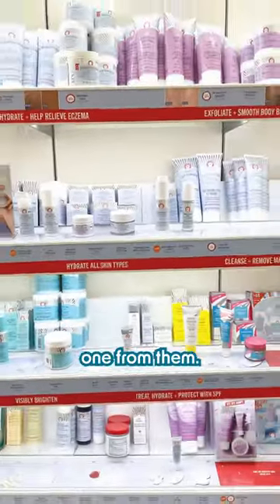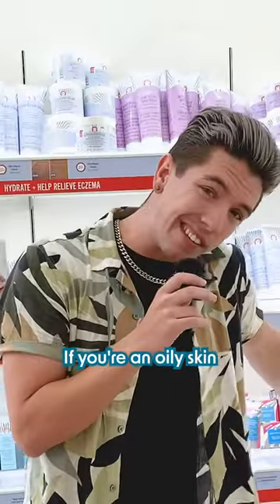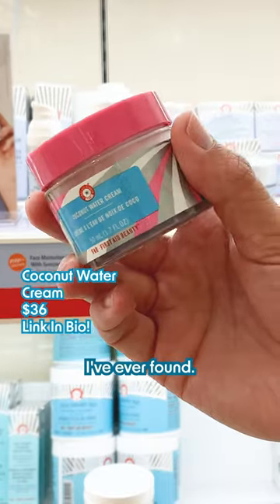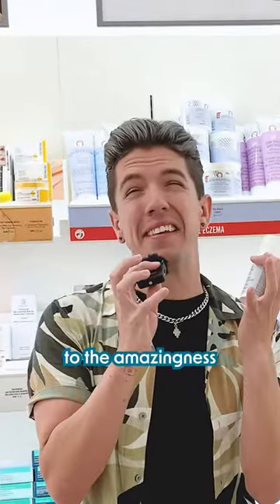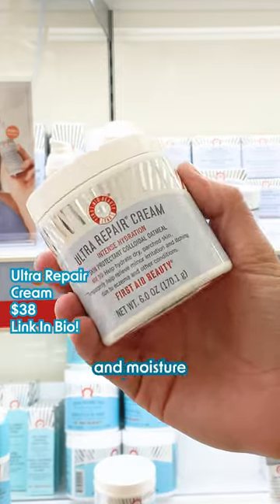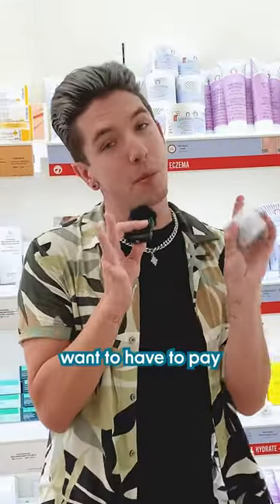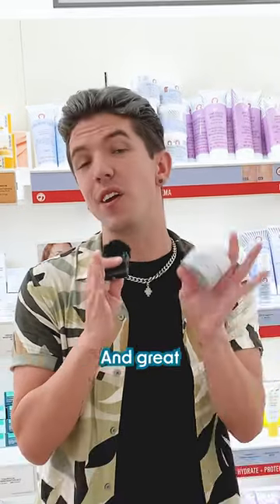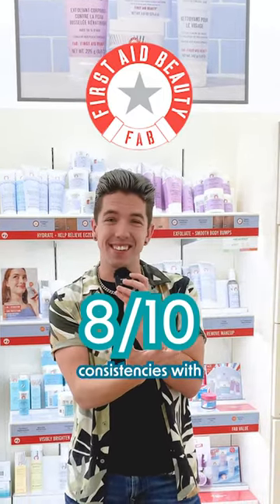BEST & WORST from First Aid Beauty in Under 60 Seconds! ⏰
Find all of the First Aid Beauty products I mentioned here!